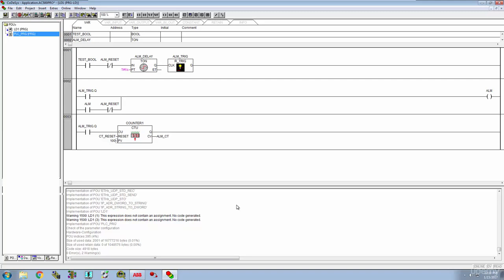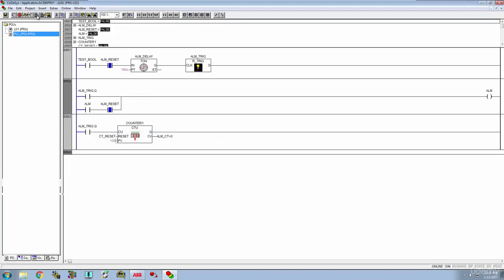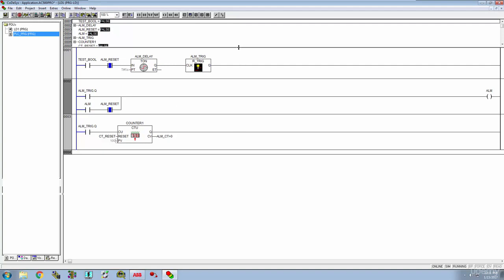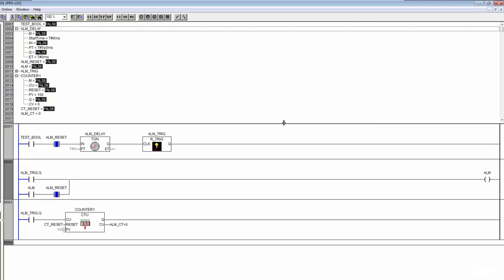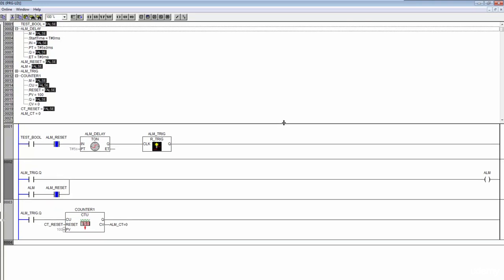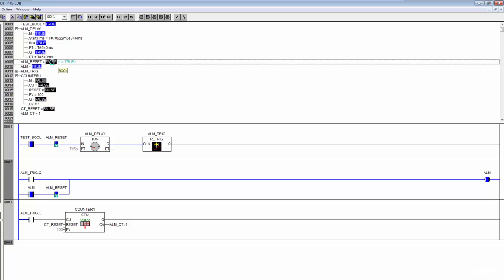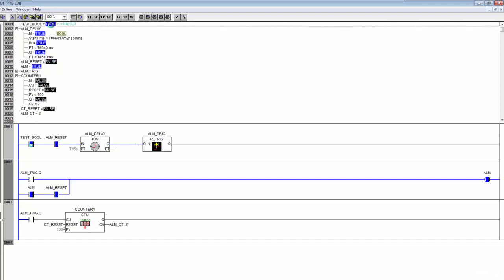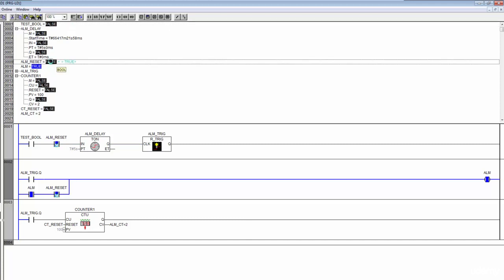Ladder Diagram Simulation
Ladder Diagram (LD) simulation is a critical step in the development of industrial automation logic using ladder diagram programming. Simulation allows you to test your logic without affecting physical equipment, ensuring that it functions as intended before deployment. Here's a detailed guide on how to perform ladder diagram simulation:

Open the Project:

Open the PLC programming software and navigate to the project containing your ladder diagram routine.
Select the Ladder Diagram Routine:

Choose the specific ladder diagram routine you want to simulate.
Enter Simulation Mode:

Many PLC programming environments have a simulation mode that emulates the behavior of a real PLC without affecting hardware.
Set Initial Conditions:

Configure the initial state of input contacts, timers, counters, and variables as they would be in your application.
Start the Simulation:

Initiate the simulation mode to run your ladder diagram logic.
Monitor Input and Output States:

Observe the state changes of input contacts, timers, counters, and output coils as the simulation progresses.
Step Through the Logic:

Most simulation modes allow you to step through the logic scan by scan, enabling detailed inspection of the logic's execution.
Modify Input States:

While the simulation is running, you can manually change the state of input conditions to see how it affects the logic's behavior.
Inspect Timer and Counter Values:

Check the values of timers and counters as they increment or decrement according to the logic.
Analyze Output Behavior:

Observe how the output coils react to changes in input conditions and logic execution.
Pause and Debug:

If you notice unexpected behavior or errors, pause the simulation to examine the state of variables and logic elements for debugging.
Simulate Different Scenarios:

Test various scenarios by adjusting input conditions and evaluating how the logic responds.
Fine-Tune Logic:

Based on simulation results, make adjustments to your logic to achieve the desired behavior.
Document Results:

Document the outcomes of your simulations, including observed behavior and any necessary modifications.
Re-Simulate and Verify:

After modifying the logic, re-simulate to verify that the changes have addressed any issues.
Finalize Logic:

Once you're confident that the ladder diagram logic functions correctly in simulation, you can proceed to deploy it to physical hardware.
Always consult the documentation provided by your PLC programming software or manufacturer for specific instructions on using the simulation features. The process may vary slightly depending on the software you're using.